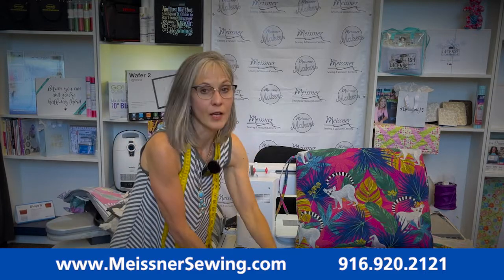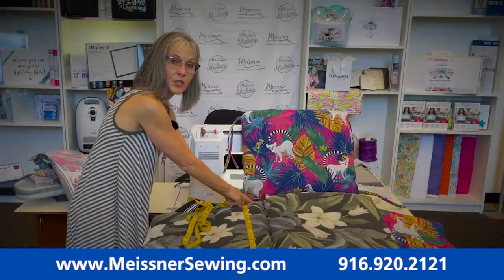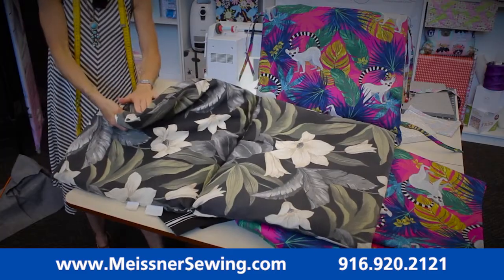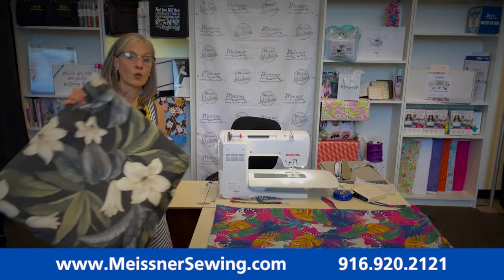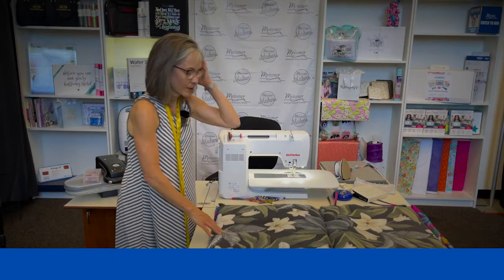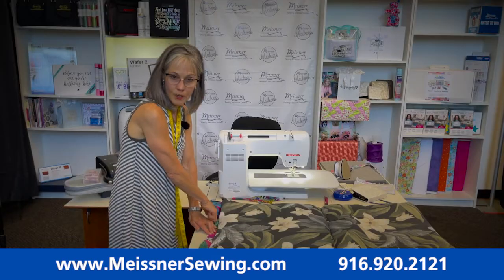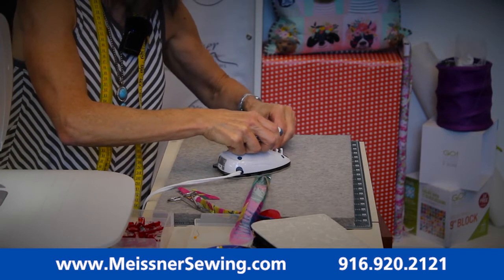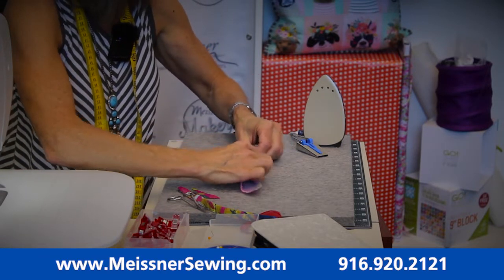Wednesday Workshop: Outdoor Cushions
This week at Meissner Sewing and Vacuum Centers:

Hey Meissner Makers! Think your backyard hangout needs a little more pizzazz? Jen's got you covered! Learn how to make your own outdoor cushions in this Meissner Maker Workshop at 1. Have something you'd like to see on a Wednesday Workshop?